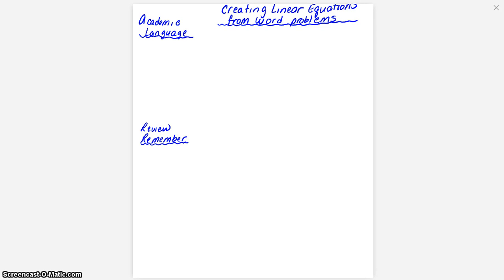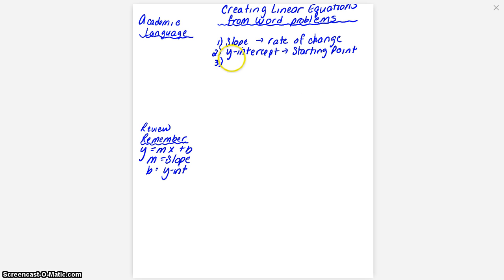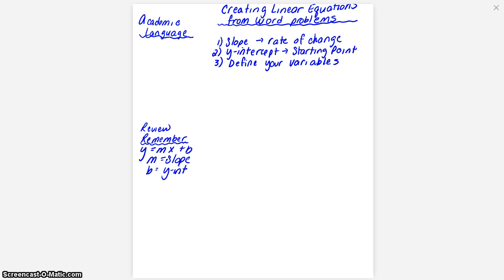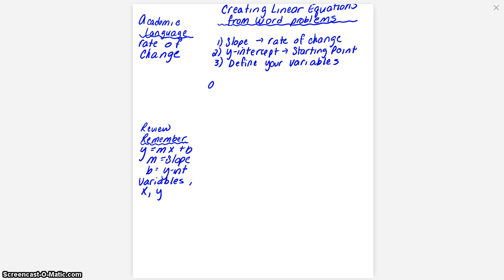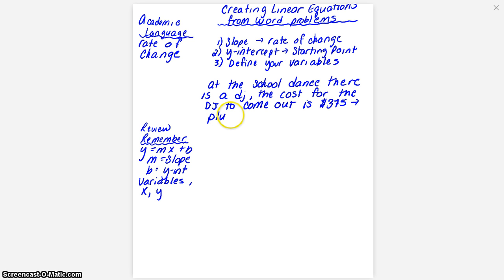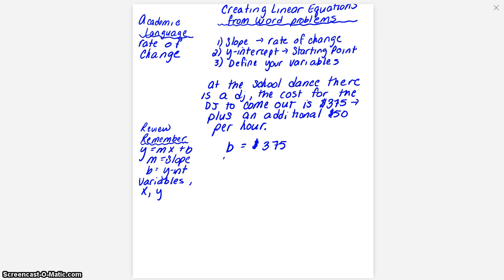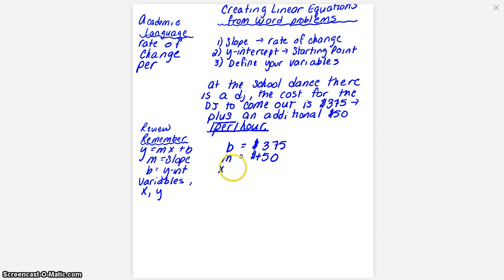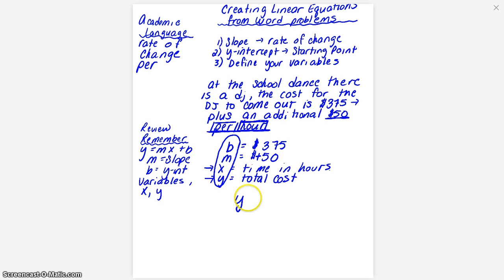U2SPRN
Unit 2 Writing Linear Equations from Story Problems Resource Notes